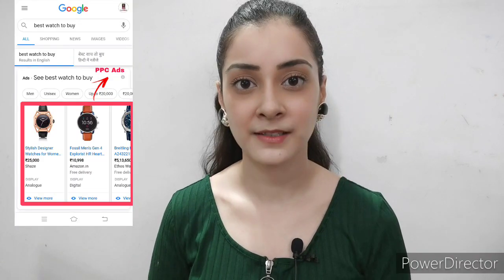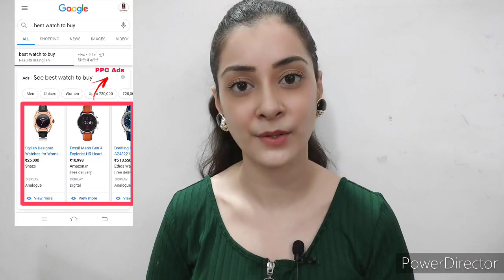What is Search Engine Marketing (SEM)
Hello Everyone!

In this video, I've talked about what exactly is SEM and how does it function.

Here's the link to my website as well, where you can find written information about it